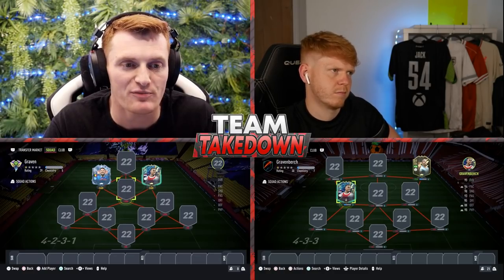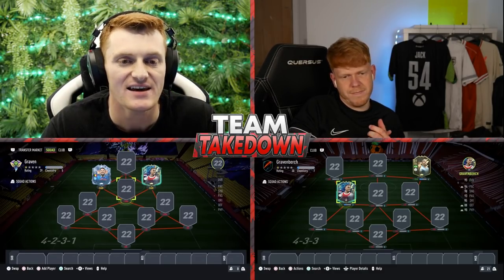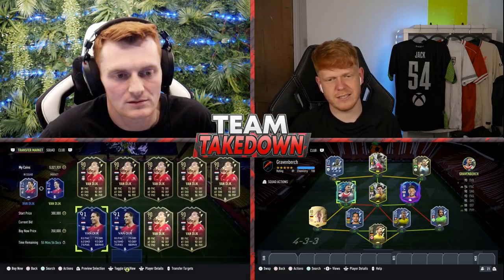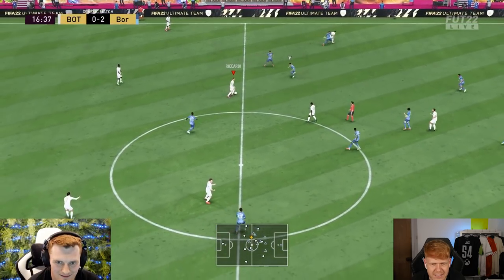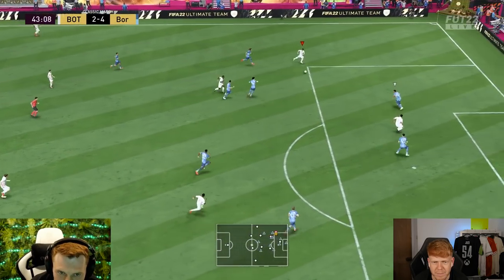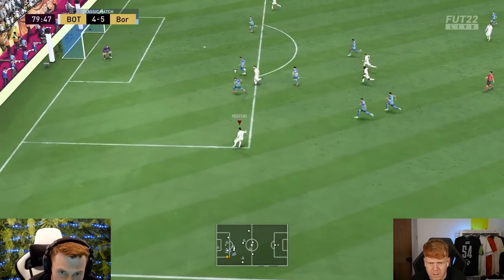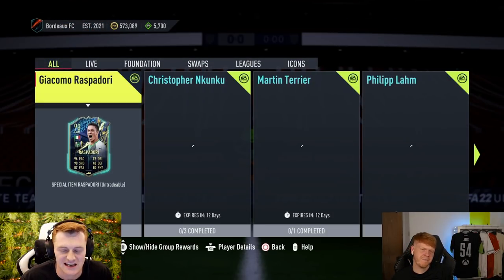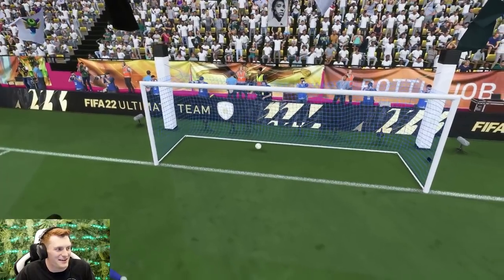95 TOTS Ryan Gravenberch Team Takedown!!!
95 TOTS Ryan Gravenberch Team Takedown vs @Jack54HD !!!
It's risk-free with Nord's 30-day money-back guarantee!
Enjoy Up to 12% free coins for every order!

Timestamps:
00:00 Intro
02:25 TTD
09:50 Completed Teams
10:03 Guessing
22:59 Game
29:48 Discards